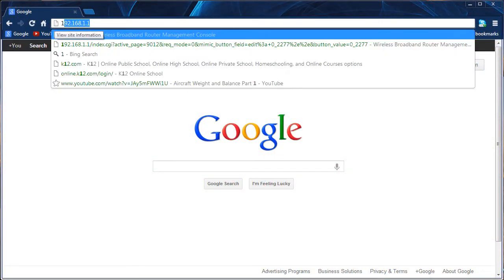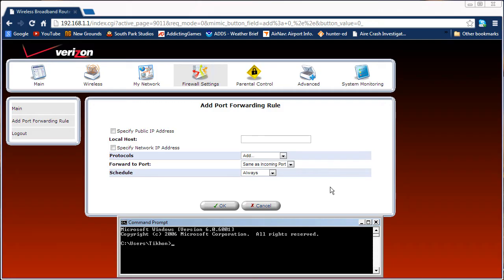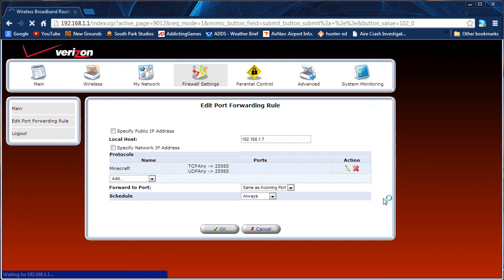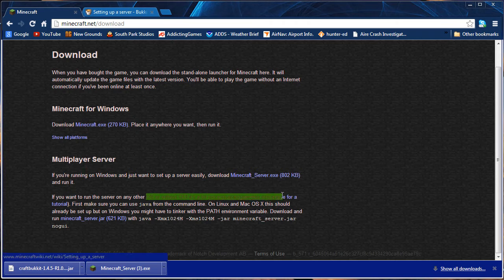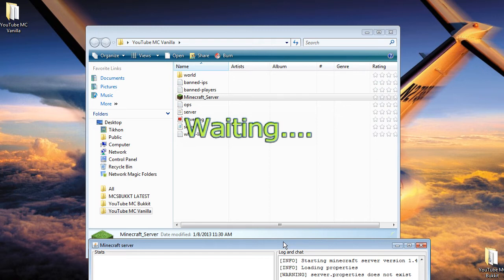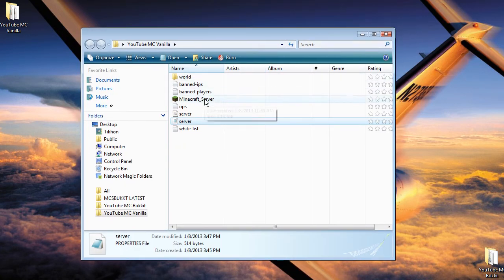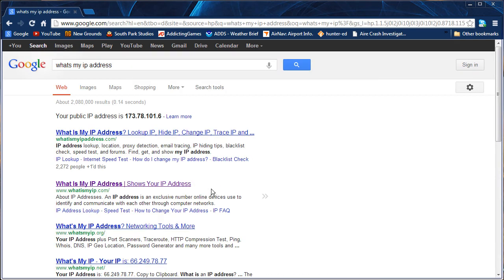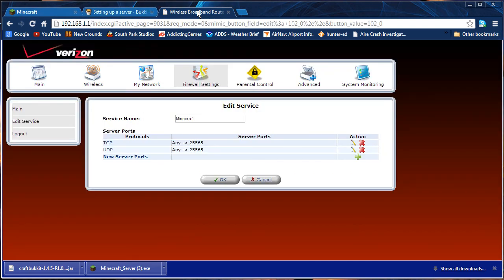Bukkit/Vanilla How To Make A Minecraft Server! HD / Port Forwarding And Server Launch Config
Please See Here.

Universal Router URL: 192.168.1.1  (Put that into the address bar)
Pre-set Default router settings:
Username: Admin
Password: Password

Note: If you do not have a "BOTH" option you have to not only configure "TCP" but also "UDP" So they will Port forward "ANY to 25565" Or any other 5 digit number of you're choice!

Note: If you are getting console errors or can't even start the server you need to Google you're problem to get fast answers from different forms. (Or create you'r own question on them)
Also: Port Forwarding is hard in some cases. If your having a lot of trouble look up websites that do it for you!(You can still see how to launch and configure them in this video!)
Edit: I found a really good video for Port Forwarding on older routers if you're seriously stuck on that part
(Then you can see how to launch and configure the server in this video!) Ect.

Also: If Minecraft updates. and download the latest server version then replace it with the old one. then download the latest DEV Build. After that replace with new one. (You need to only replace the .jar file!) Simple :) None of you're worlds or files will be deleted or changed if done correctly!

Please leave suggestions for any other videos in the comment section below!

We are in no way Part of "Verizon" Nor do we own it! (Other than customers)
We are in no way Part of "Cessna Nor do we own rights to that Picture" (In background)
Same goes for "Google" and Anything else in this video!
We respect all original owners and rights!